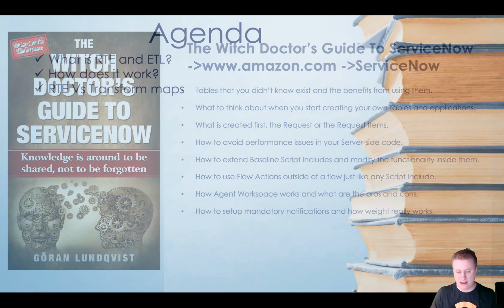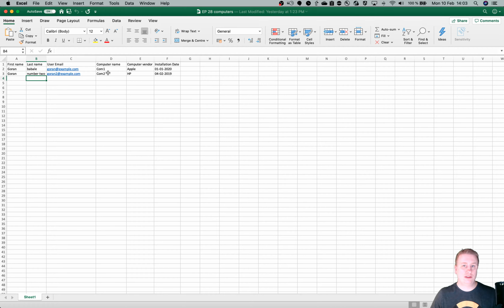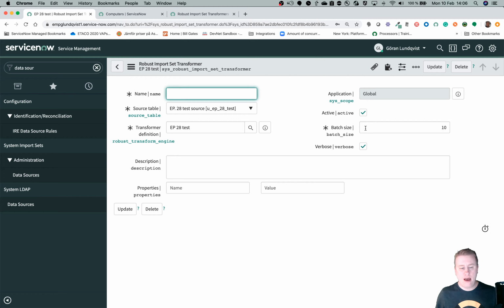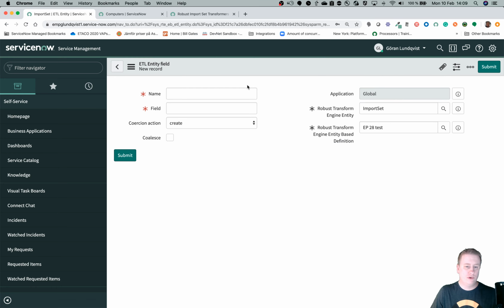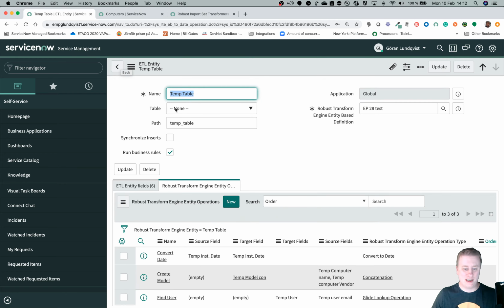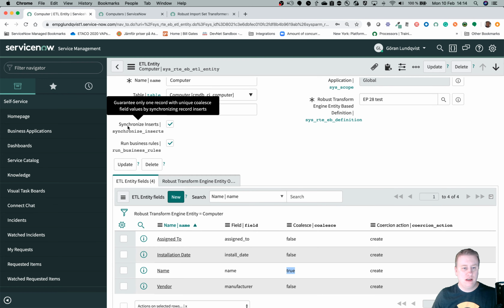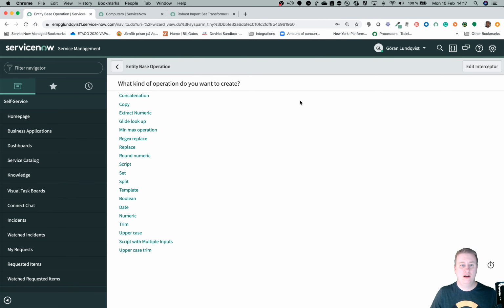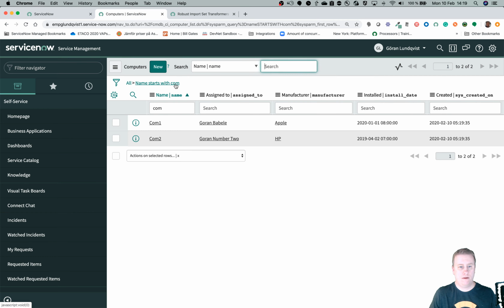Episode 28 - Robust Transform Engine & Extract Transform Load in ServiceNow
Showing a quick tour on how to use the new functionality in ServiceNow's Orlando Release. The Robust Transform Engine (RTE) & Extract Transform Load (ETL) is a new powerful way to handle the import of data.